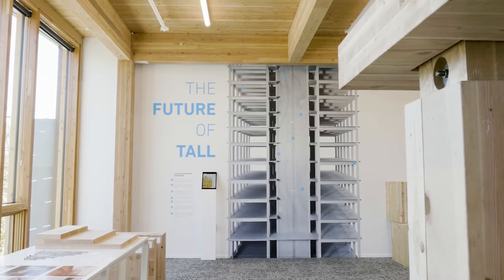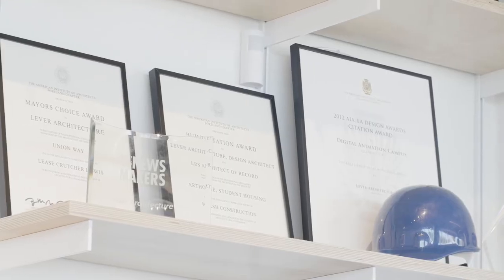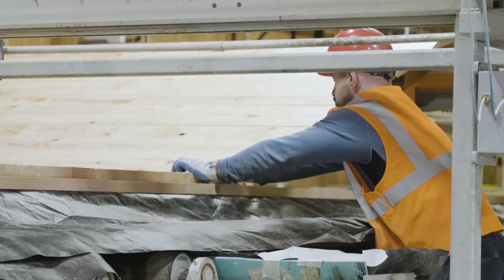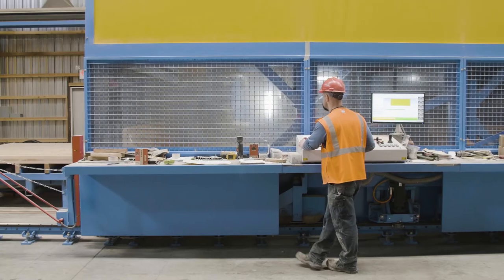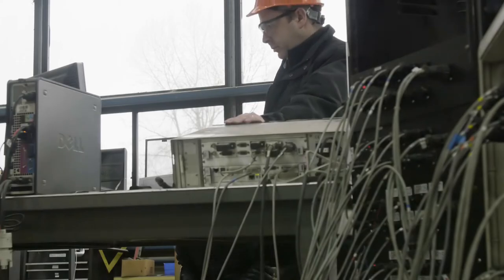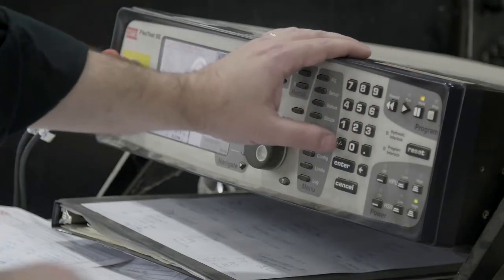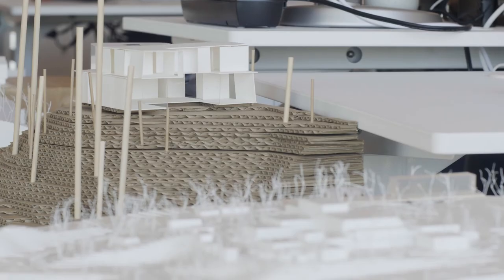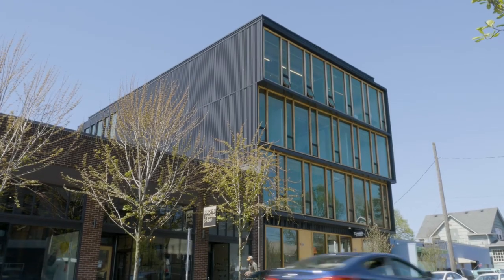Testing tall wood buildings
The Framework building in Portland will be one of the tallest wood buildings in the United States. Oregon State University is completing the testing on cross-laminated timber panels.

United States Department of Agriculture
Softwood Lumber Board
Binational Softwood Lumber Council

Project Team
Architect: LEVER Architecture
General Contractor: Walsh Construction
Structural and Civil Engineer: KPFF Consulting Engineers
Timber Design-Assist: StructureCraft Builders Inc.